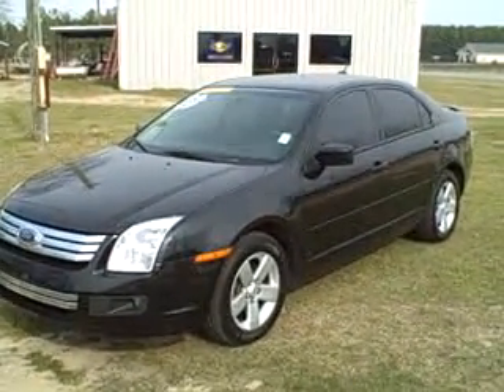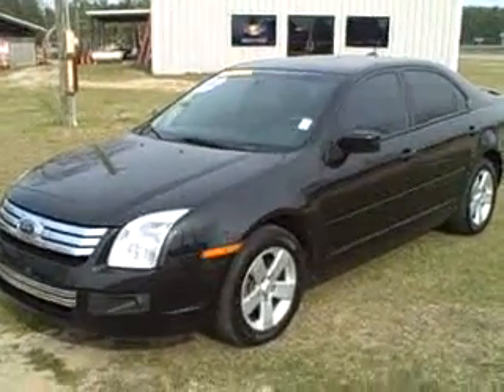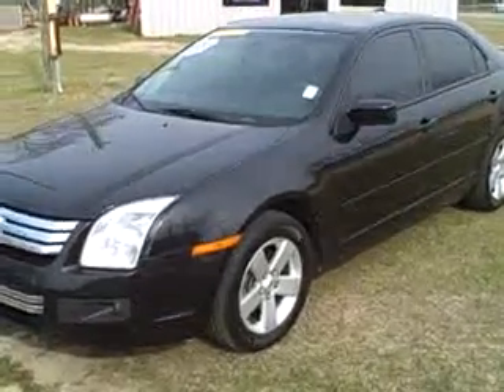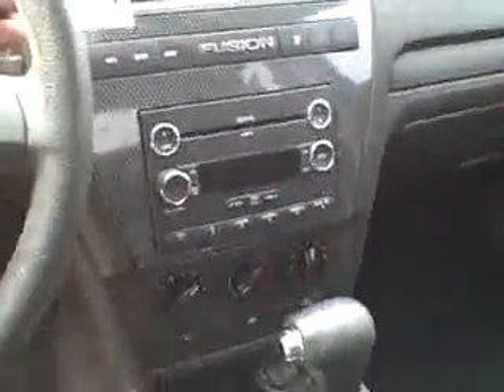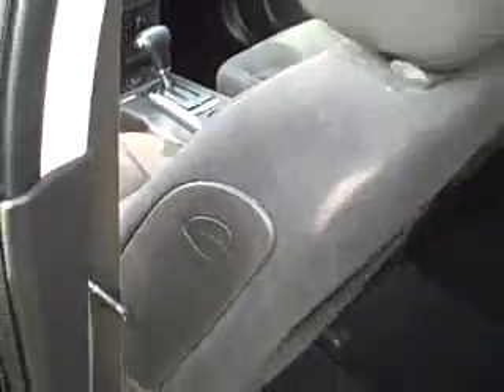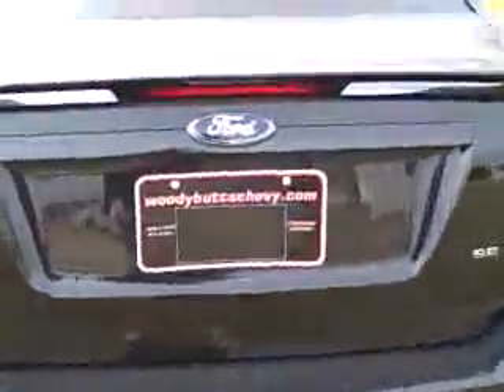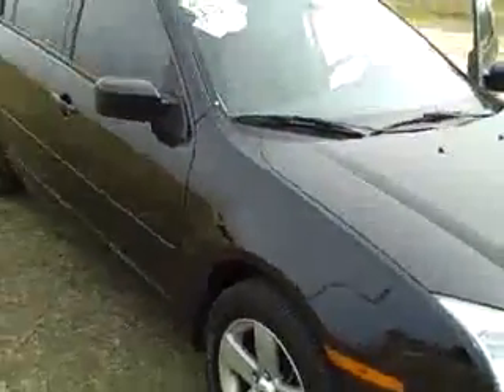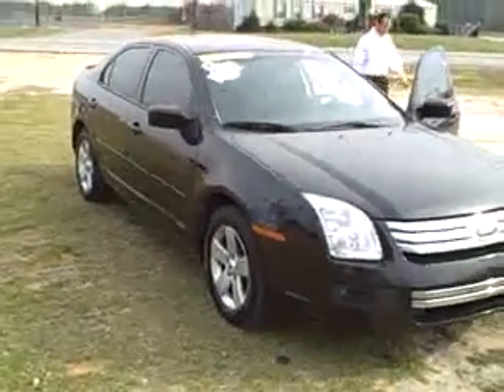B512 2009 Ford Fusion, Woody Butts Chevy, Terry Ware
For Sale at Woody Butts Chevrolet in Bleckley County, Cochran, Georgia.